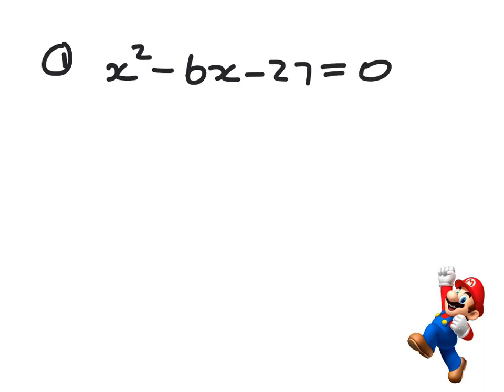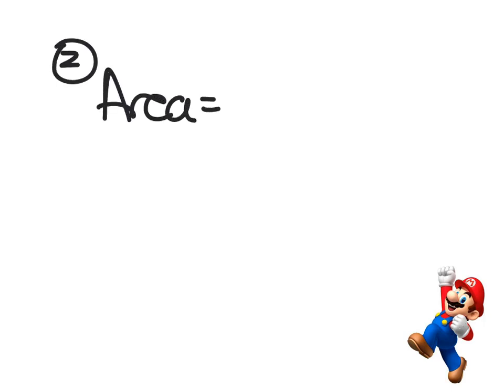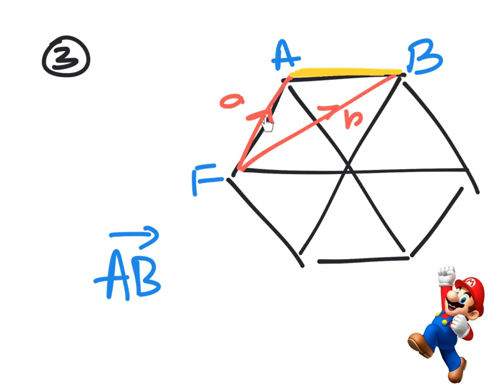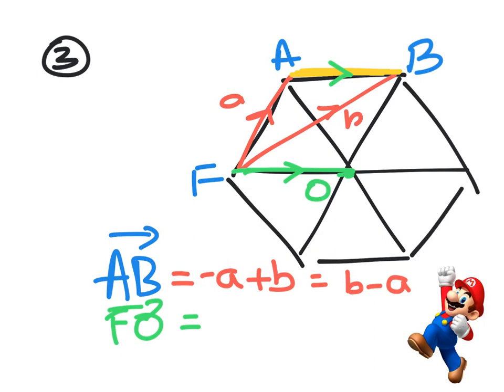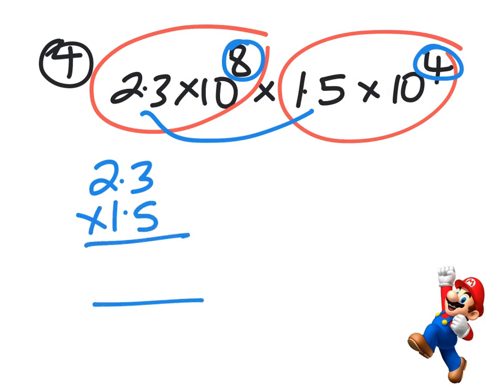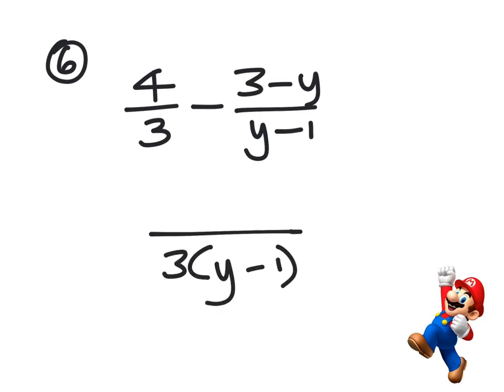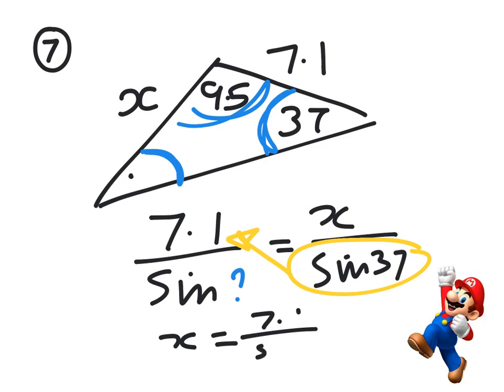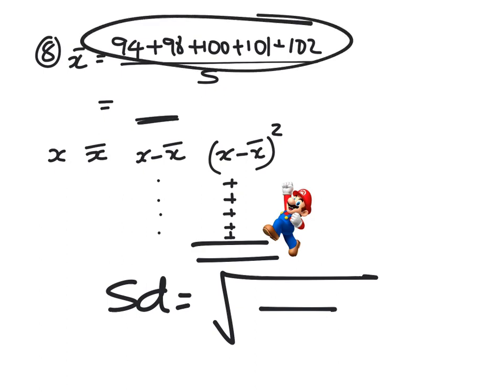S4 19-20 Homework Sheet 14